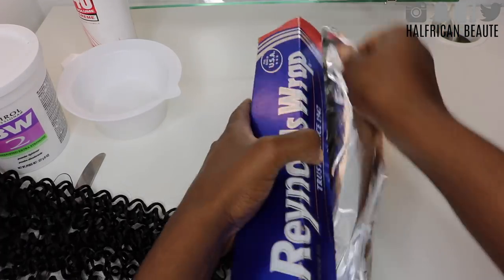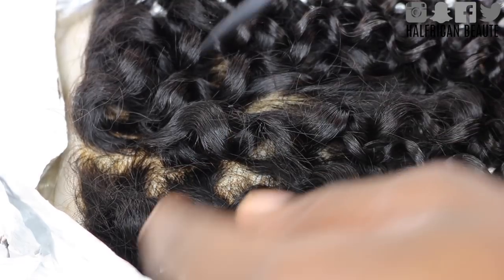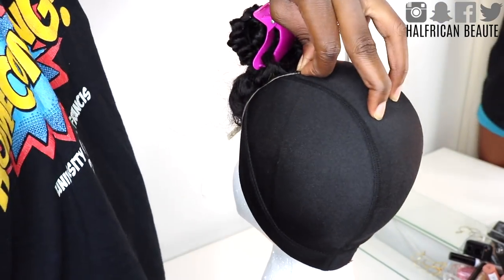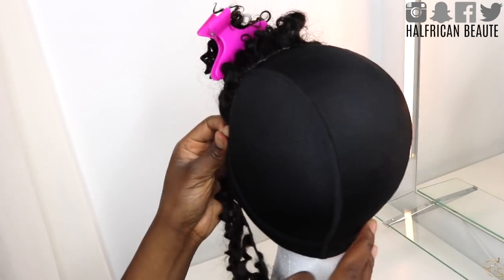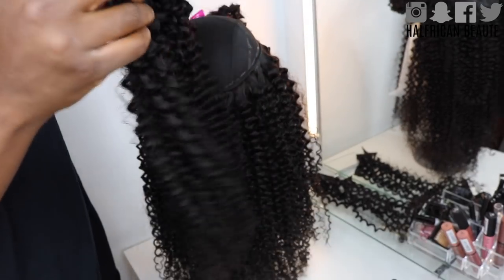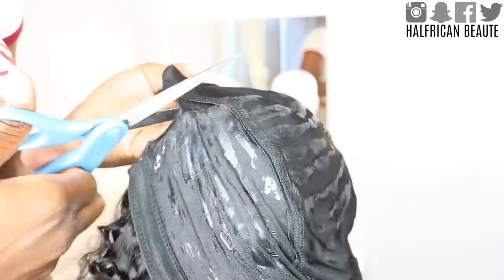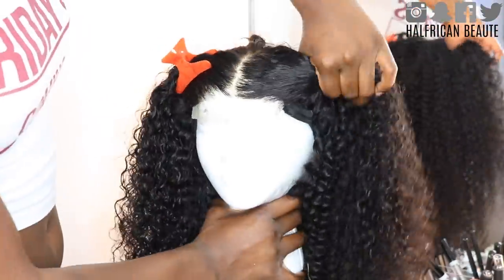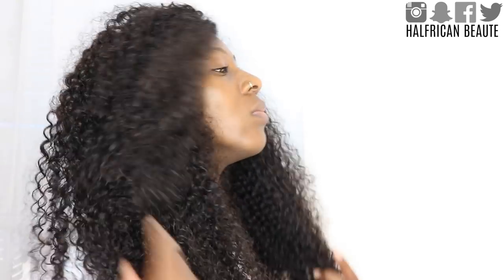How to Make a Lace Closure Wig HAIR TUTORIAL | EVERY STEP YOU NEED TO KNOW | ft. Peerless Hair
Detailed talk thru from start to finish on how to make a lace closure wig for beginners! Learn how to make a wig, customize your closure to look natural, and cut the lace PROPERLY!

(we will announce the rules and winners in facebook group)

Prize:
3 bundles in 12,14,16(The numbers of winners will be announced in facebook group)
PS: Winners will be chosen By Random.